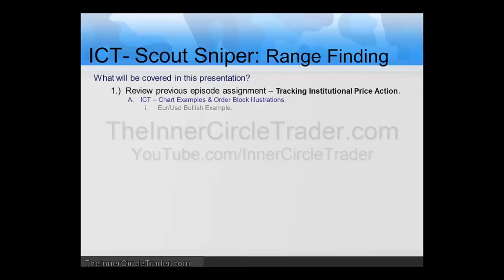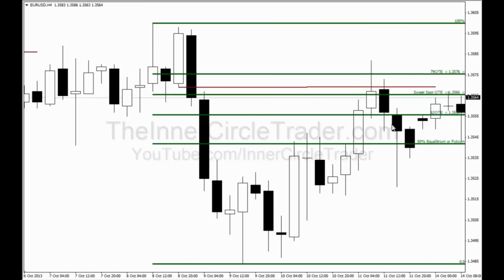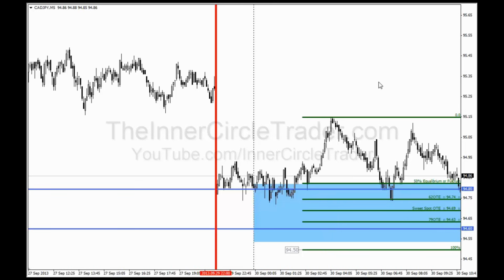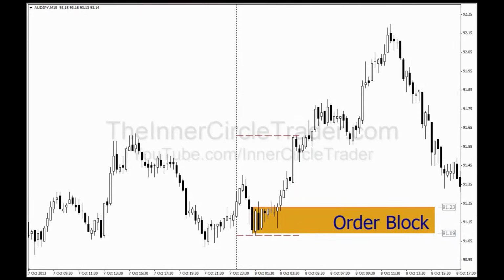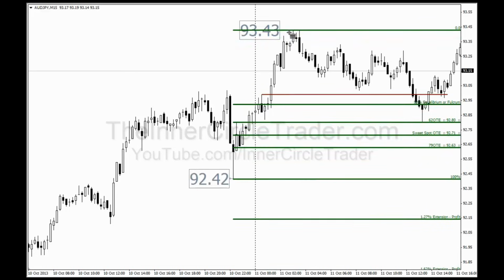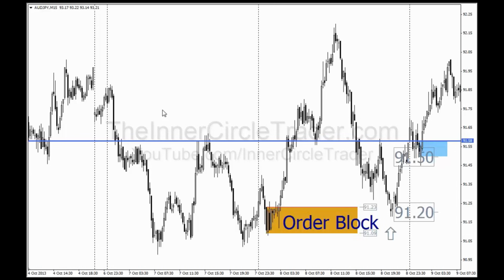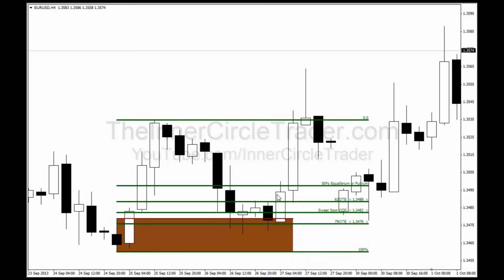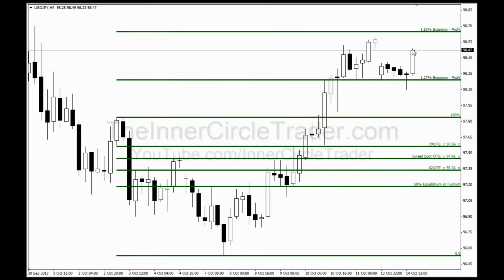ICT Forex Scout Sniper Basic Field Guide - Vol. 5